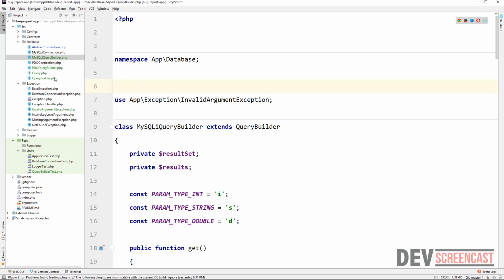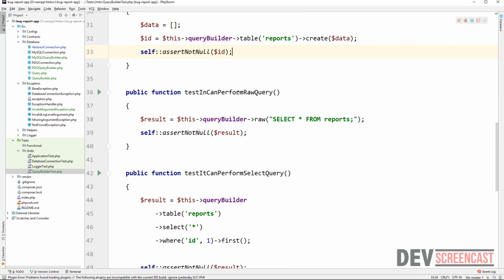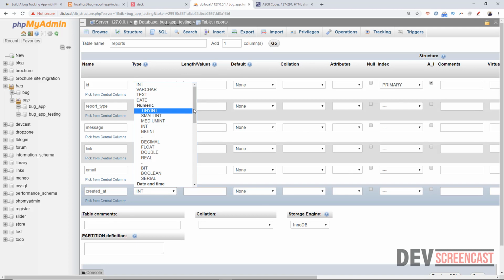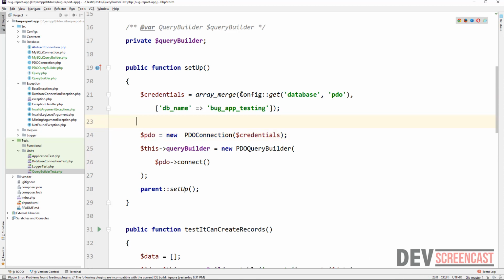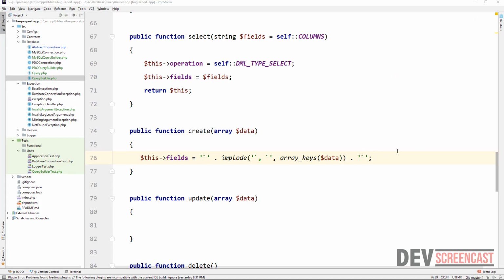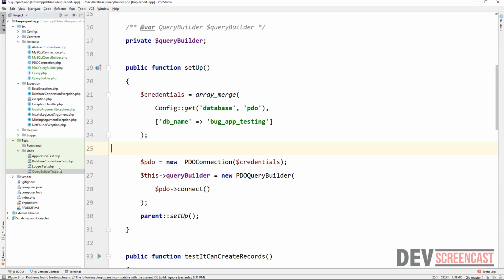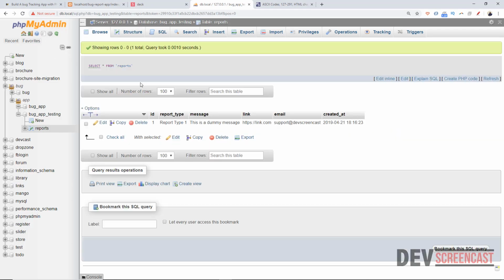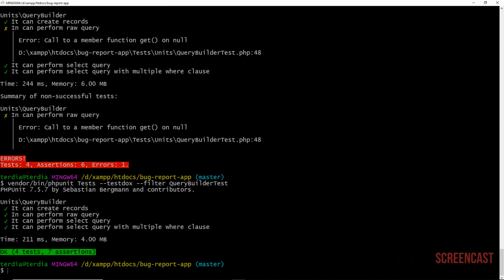Lesson 26: Implementing Insert, Raw Query, & Find Methods + Test Cases (PHP OOP & TDD)